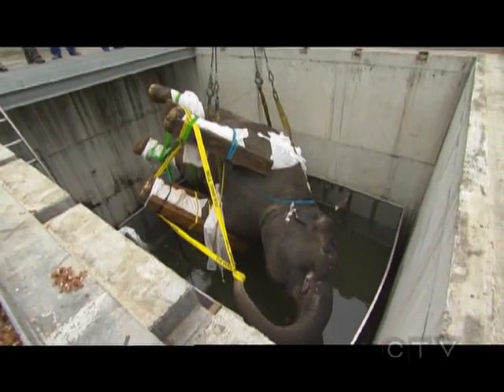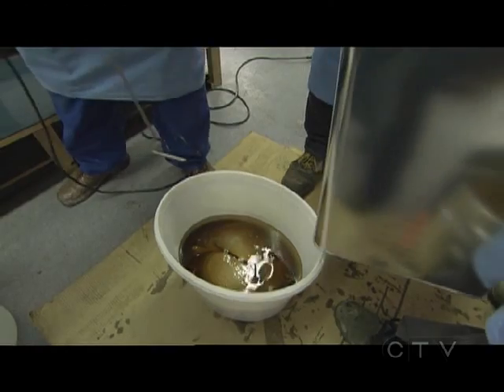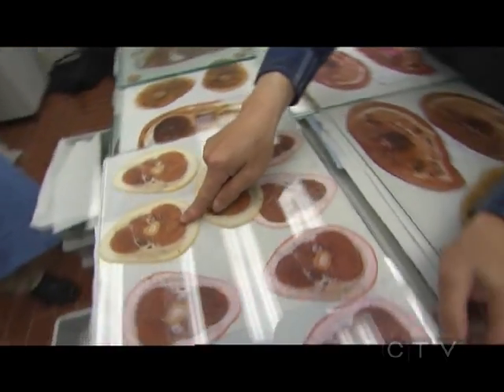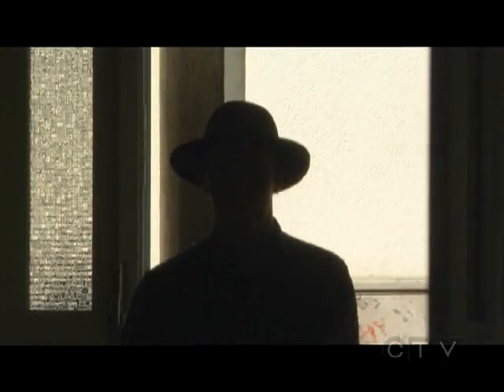Plastination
Gunther Von Hagen's Plastination on Daily Planet, 2007

For those in the GTA, Body World's is returning to the Ontario Science Centre four years after it was here last, with new displays: